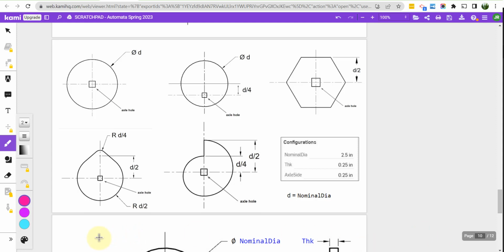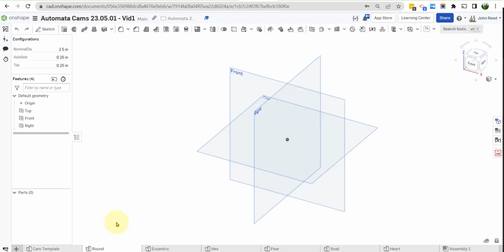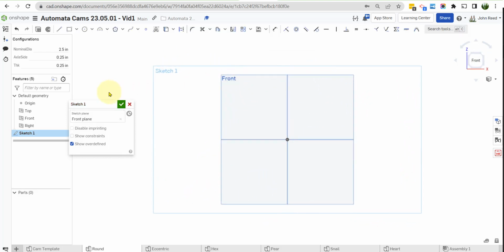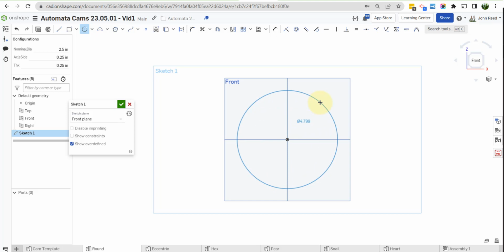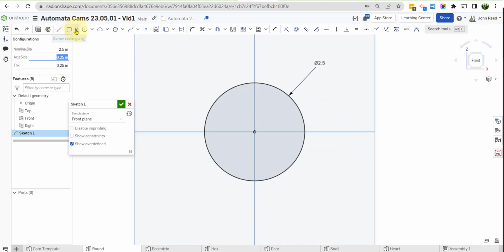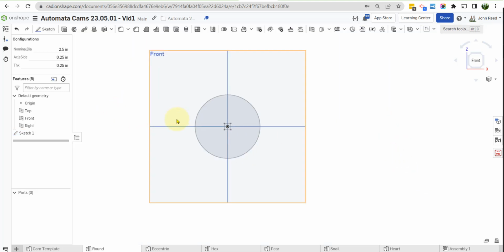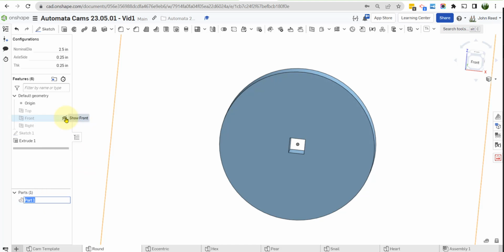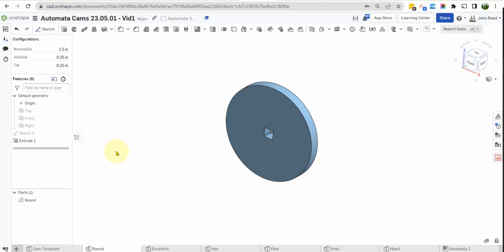1a - Automata - Round Cam using Configuration Variables